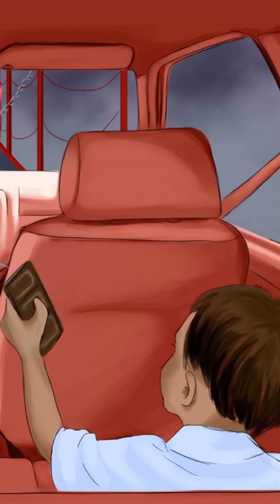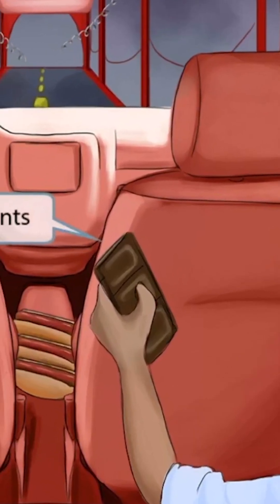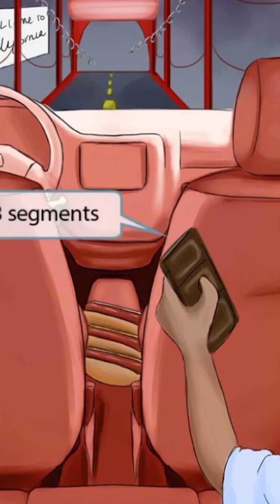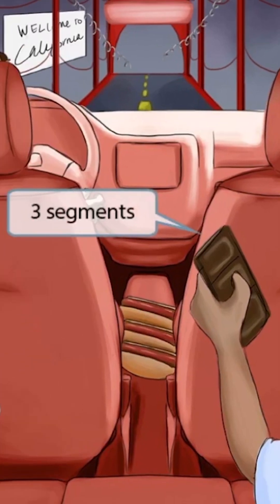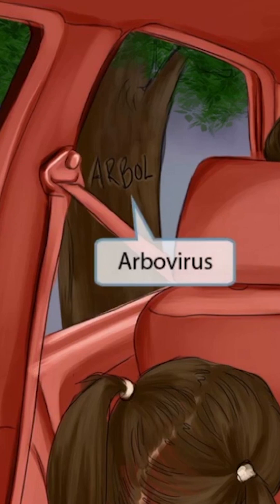California Encephalitis — A mosquito-borne virus with subtle but high-yield clues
If you’re learning how to pass USMLE Step 1, this arbovirus is worth mastering. California Encephalitis often affects children and presents with fever, headache, and seizures — and knowing its link to Aedes mosquitoes and seasonal outbreaks helps you decode Step-style vignettes quickly.